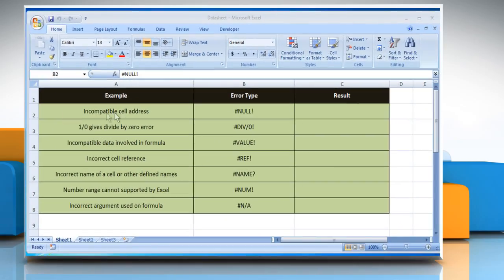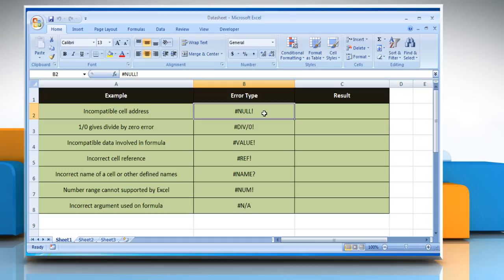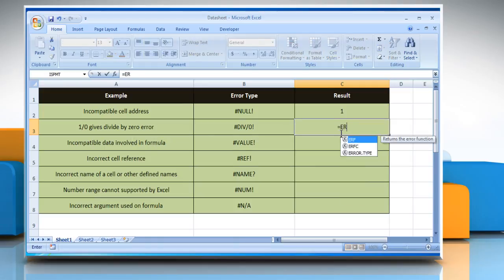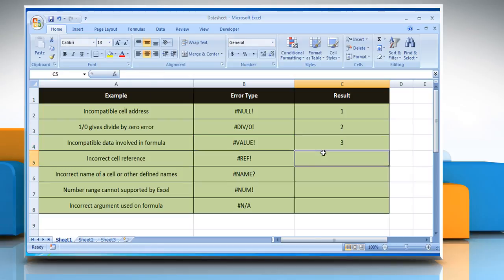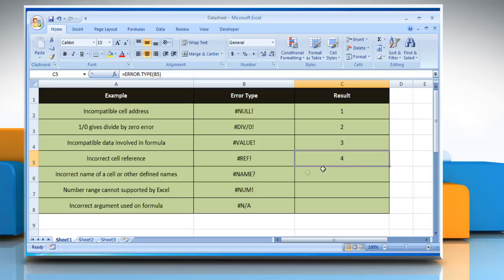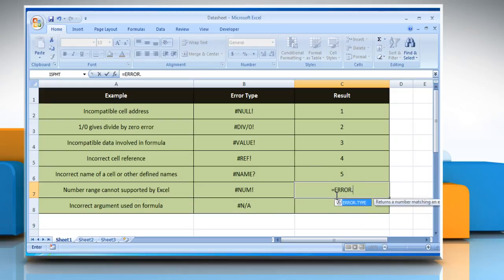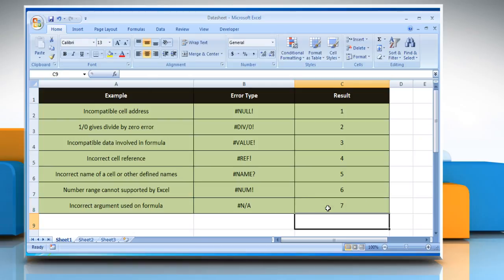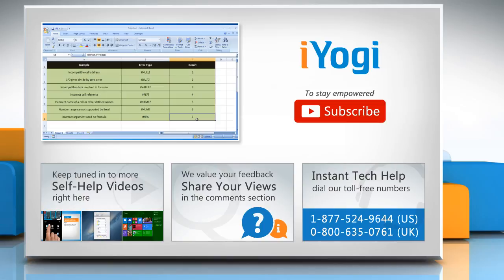How to use the ERROR.TYPE function in Excel :Tutorial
The ERROR.TYPE function returns a number corresponding to one of the error values in Microsoft® Excel or returns the N/A (value not available) error if no error exists. You can use ERROR.TYPE in an IF function to test for an error value and return a text string, such as a message, instead of the error value. Want to use the ERROR.TYPE function in Microsoft® Excel? Watch this video and follow the steps.